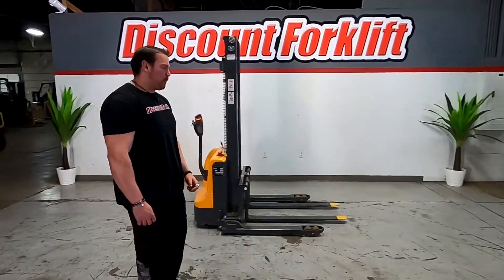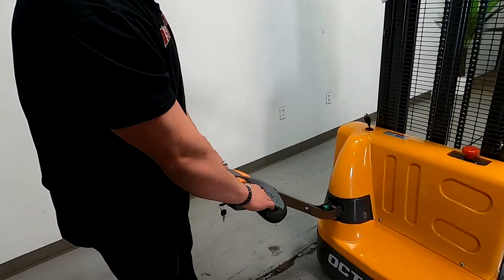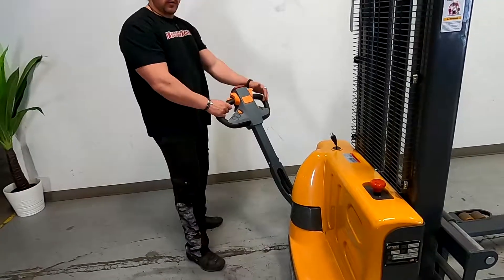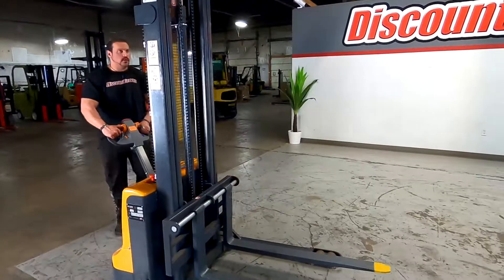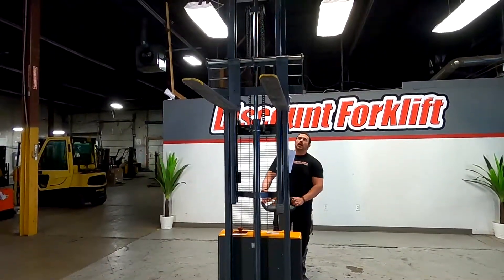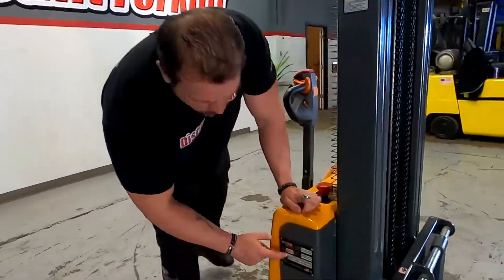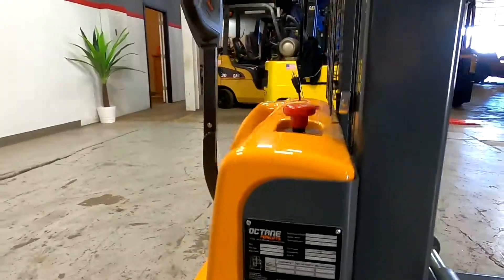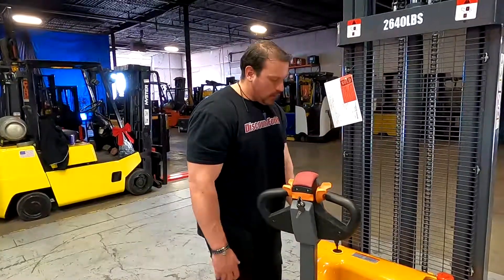OCTANE EB12E 2,640lb Electric #0098 - Walkie Stackie For Sale